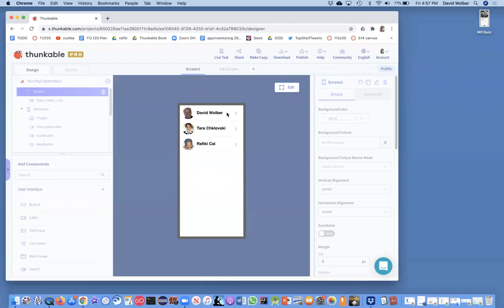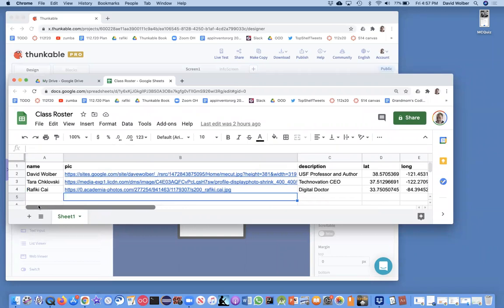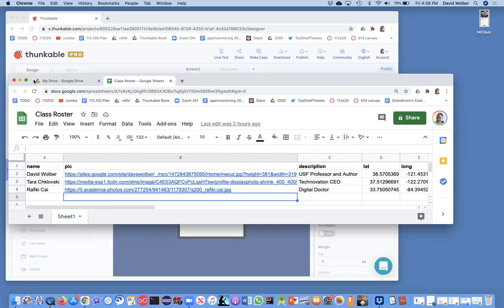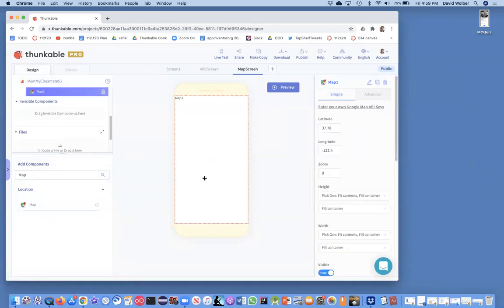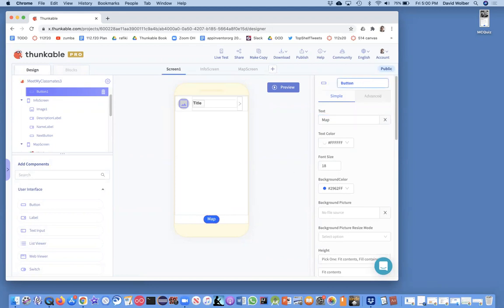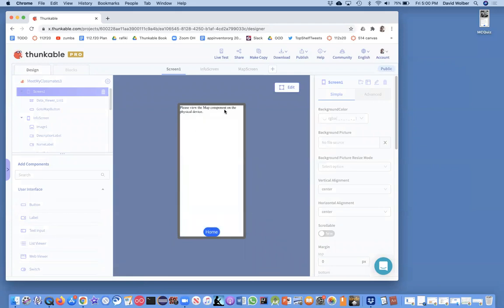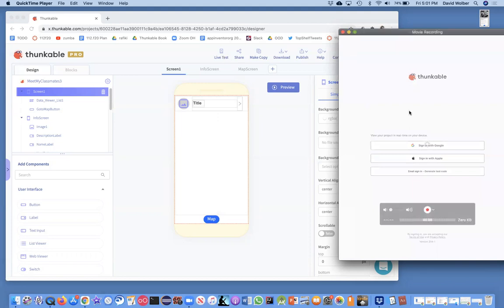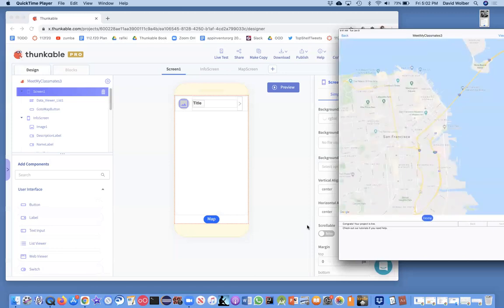Design a map screen in a Thunkable app.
Professor Wolber demonstrates the addition of a map screen for displaying markers in Thunkable